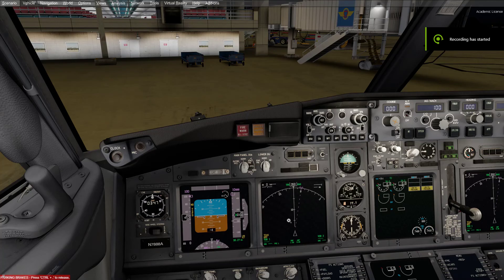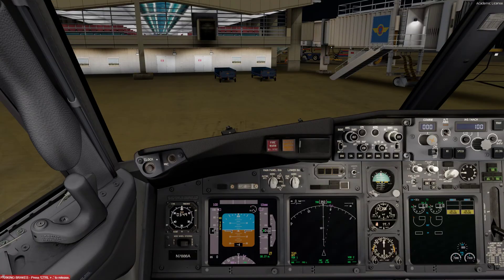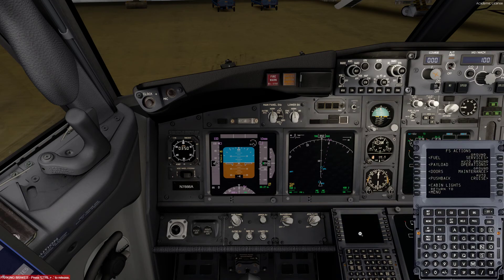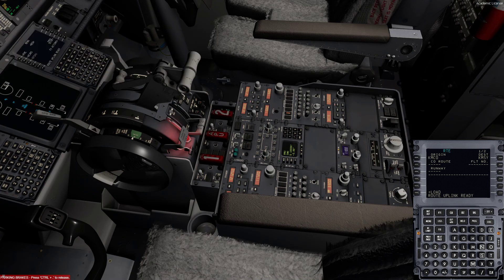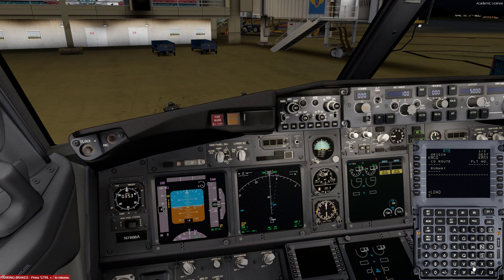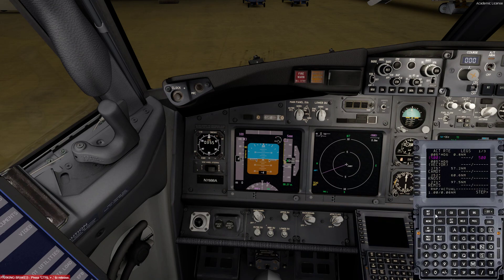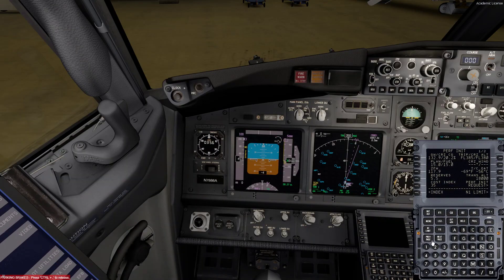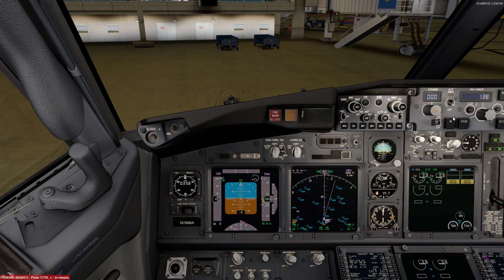Vatsim SWA5295 KMCO to KMSY Cockpit Preparation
First time recording on youtube. Complete Noob. I am a real world pilot however and I have been using flight simulator from 1995.

Addons:
P3DV4.5
Taxi2Gate KMCO
PMDG NGXu 737-700
ActiveSky Next
REX Skyforce

Everything Flying base! Would love feedback to get better with these videos.